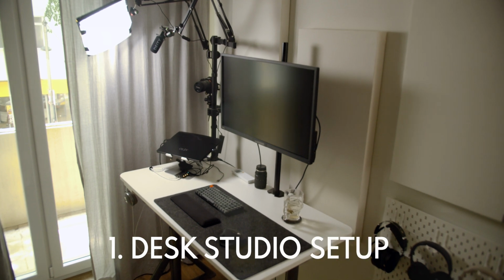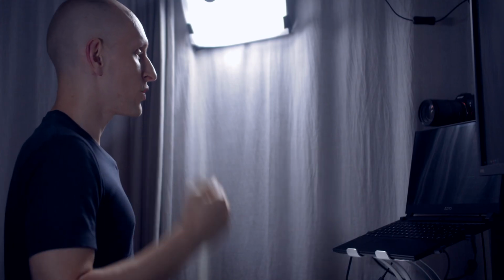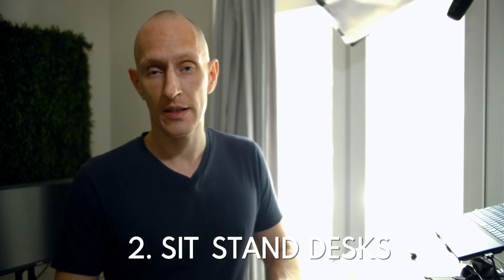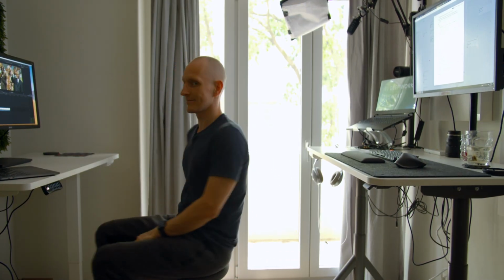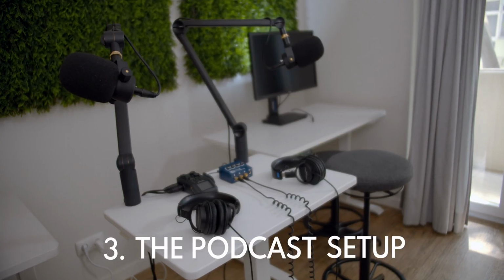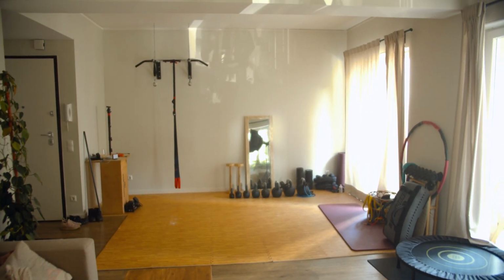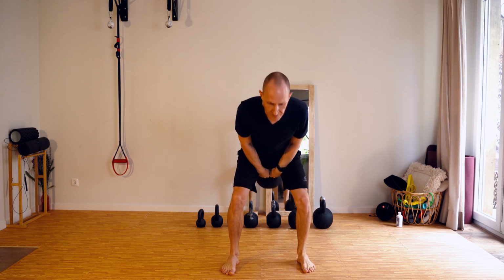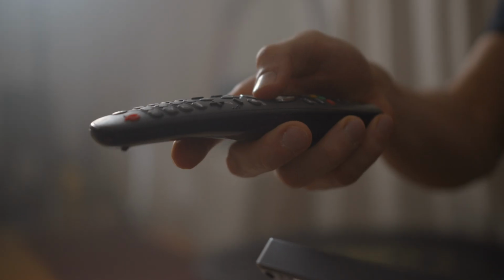My Apartment is Now a Highly Productive 'Business Studio'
How can you be more productive, more successful and generally healthier and happier?

There's a school of thought that says to accomplish such goals, we need discipline and willpower. It's those among us who try harder and work harder who come out on top.Years of research have cast doubt on this idea, though. It turns out that willpower really isn't a great way to change our behavior.
But then, what is?

The answer is: Environment optimisation. You can design your environment to make it much easier (sometimes even effortless) to accomplish your goals. Let me show you what environment optimisation looks like, in the most practical way possible.

00:00 The Willpower Paradigm
00:54 Home Office Example
03:40 Good Posture? No Problem
04:54 My Podcast Mini Studio
06:25 Simple Home Gym
08:25 Surprising Leisure Time Optimization
09:48 The Most Underrated Part of Self Improvement?